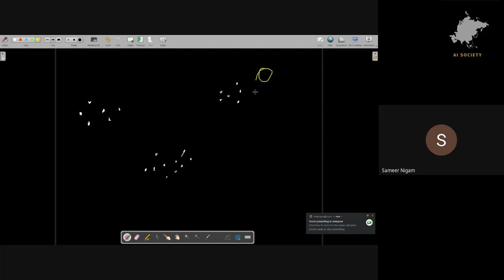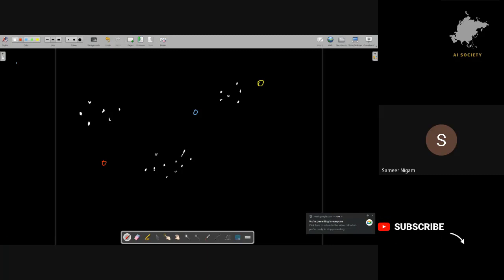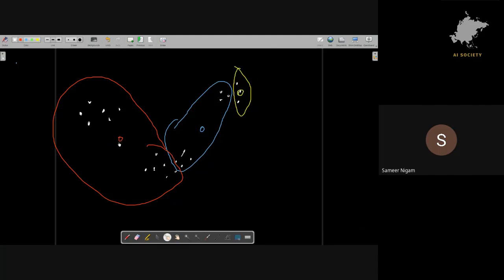What exactly is K Means clustering without mathematical stuff | AI SOCIETY | Sameer Nigam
Kmeans clustering without using jargon. This is the most atomic level explanation of Kmeans clustering.
Join our training program. Drop a message at 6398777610